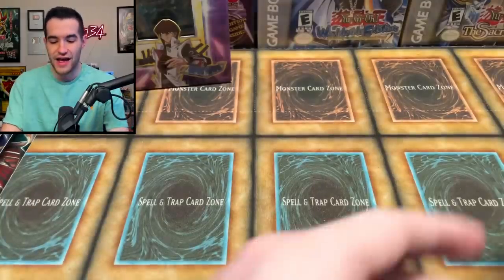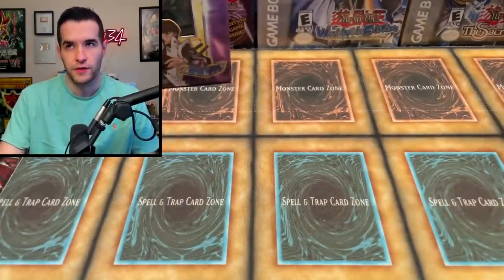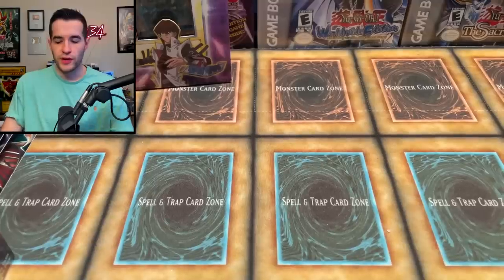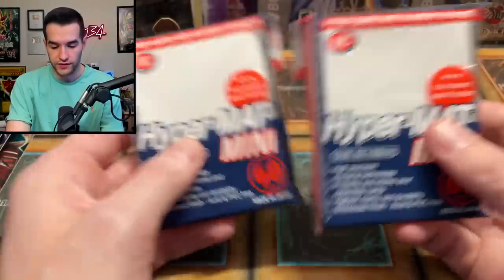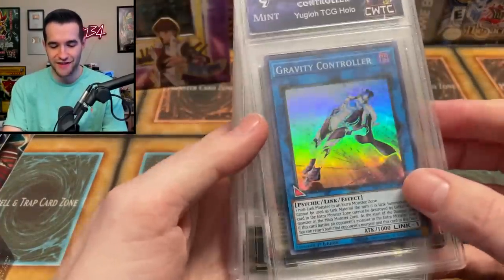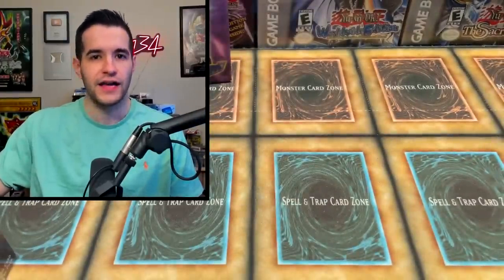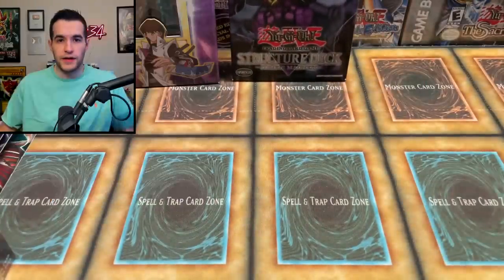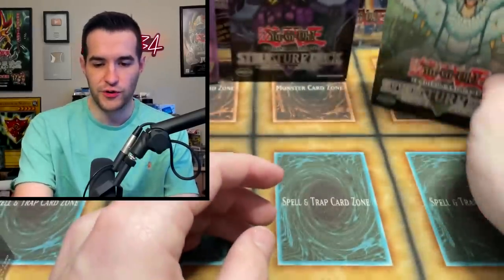I Opened an UNKNOWN Sealed Yugioh Collection!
Amazing Defendersl AND Photon Hypernova pre-orders are HERE!

➤TCGPlayer Link!